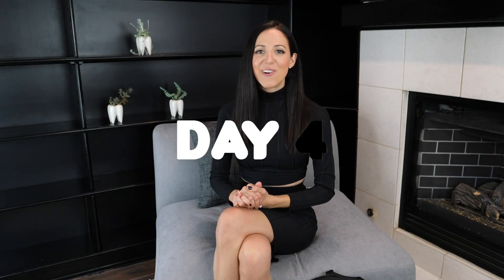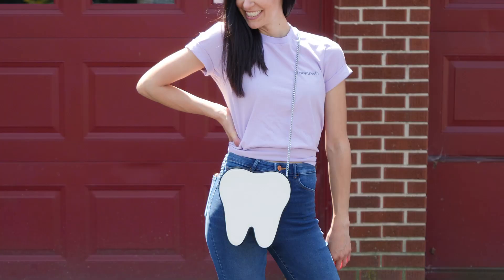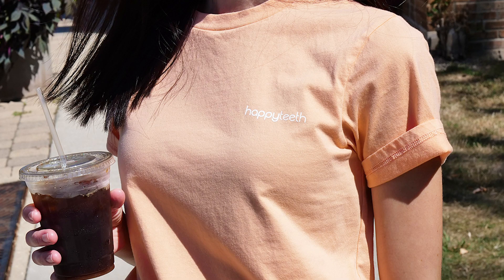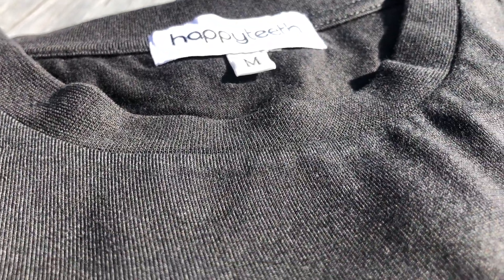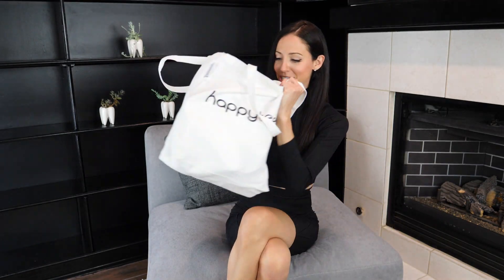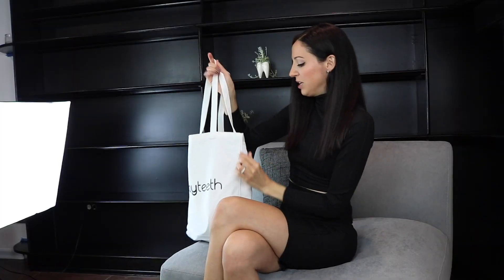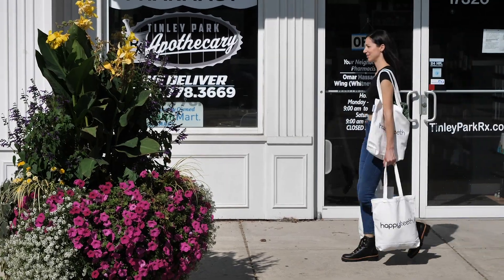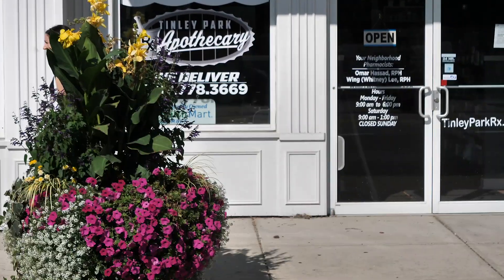Tees & Totes | Happy Teeth Marathon Day 4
Welcome to the Happy Teeth marathon day four! Every day leading to launch, I am posting a video of the Happy Teeth journey! Today's video talks about our custom t-shirts and awesome market tote!